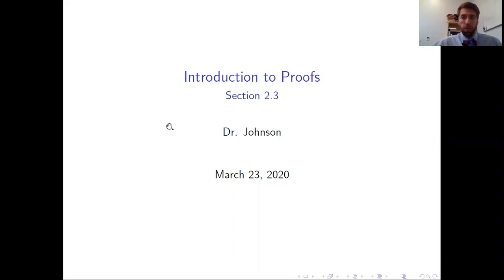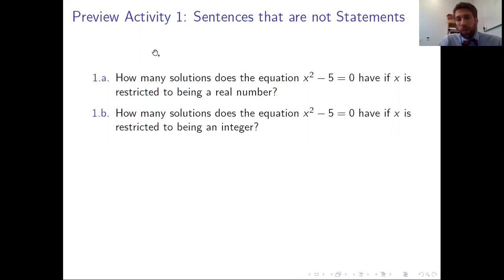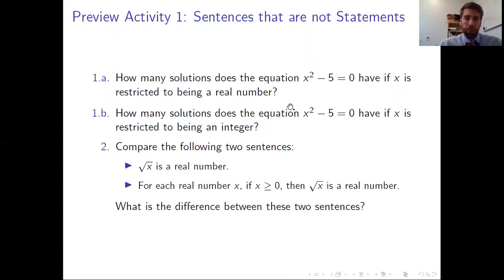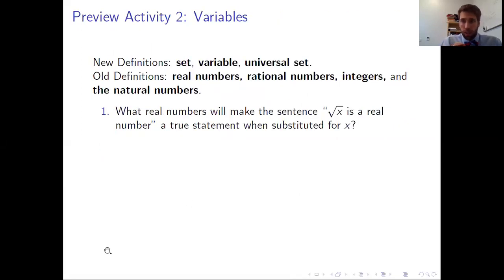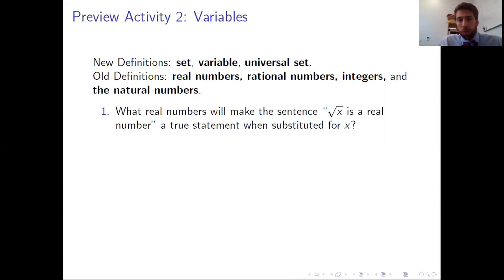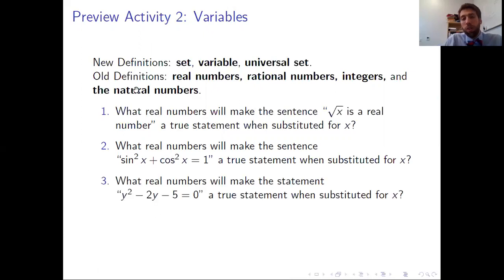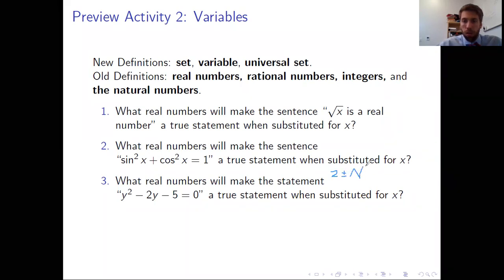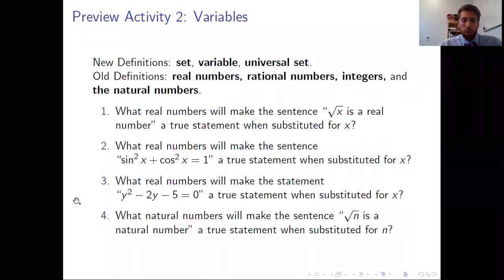Section 2.3 Part 1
Introduction to Proofs Section 2.3 Part 1